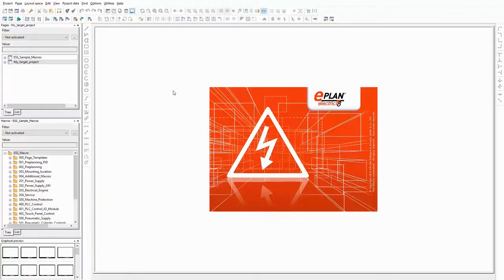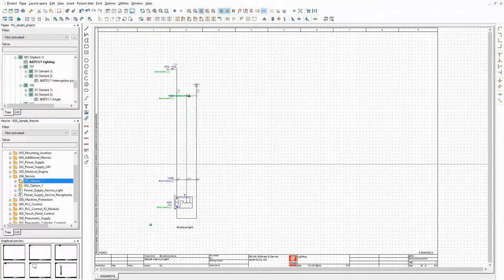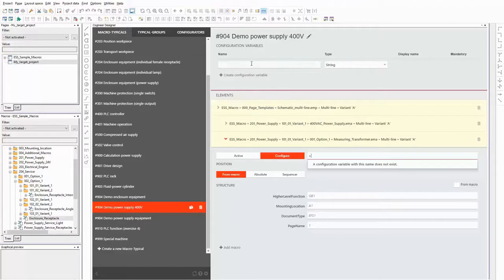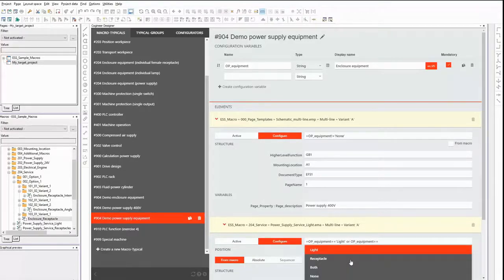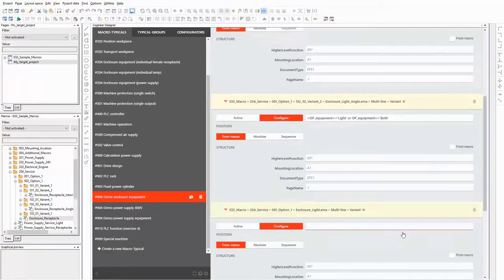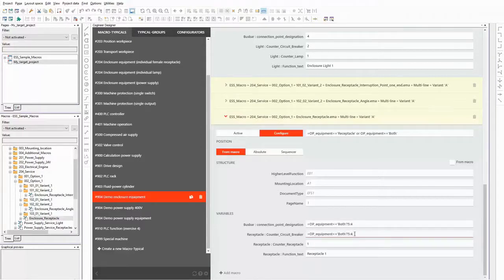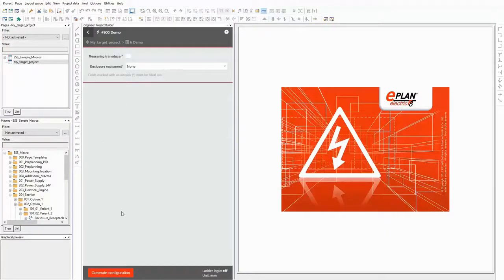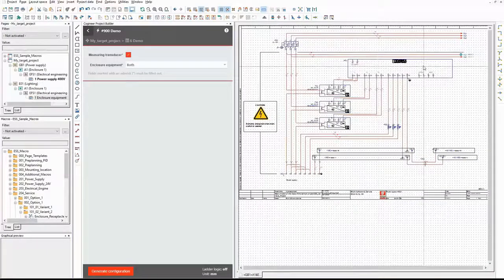EPLAN Cogineer: Defining Dependencies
This video demonstrates how you can define dependencies or conditions in EPLAN Cogineer